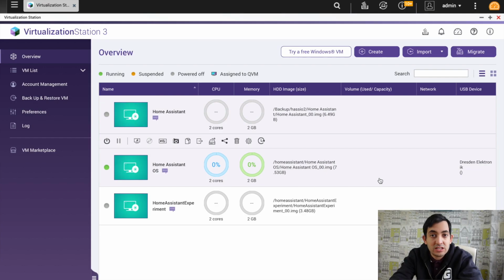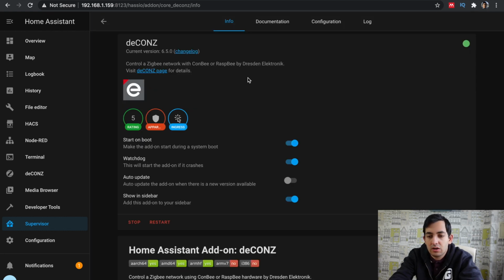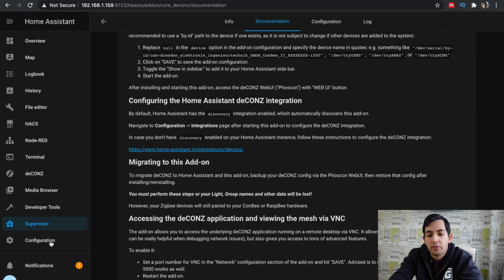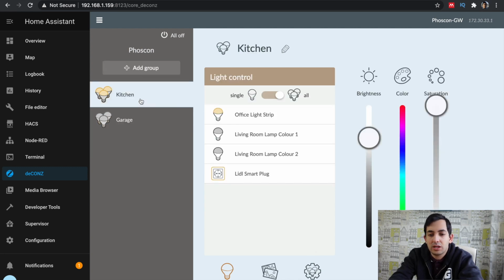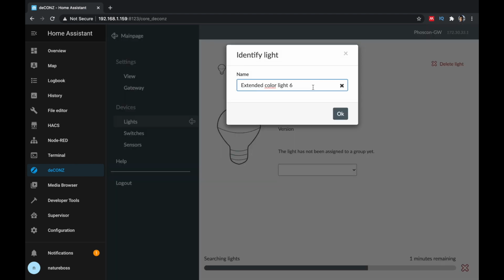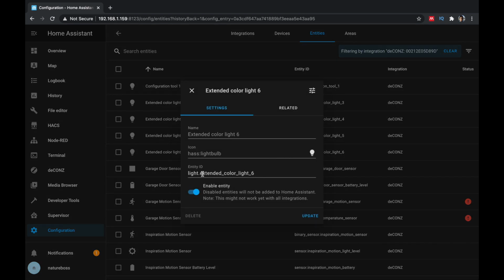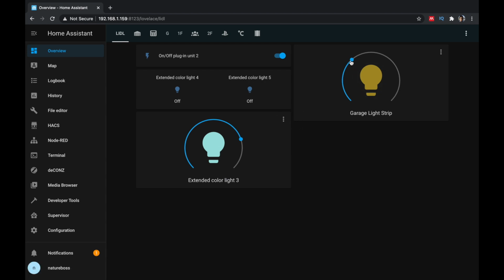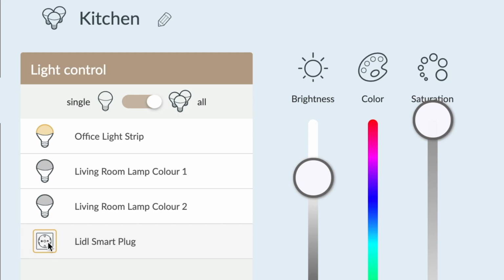Home Assistant Lidl Zigbee Integration (deCONZ)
Lidl Zigbee devices integrated into home assistant thanks to a Conbee II stick and deCONZ by dresden elektronik.

★★ Contents★★
0:00 - Intro
0:56 - deCONZ setup
4:04 - Livarno Lux Led Light Strip Integration
6:14 - Adding to Lovelace

★★ Products Listed from Amazon ★★
Conbee II Stick